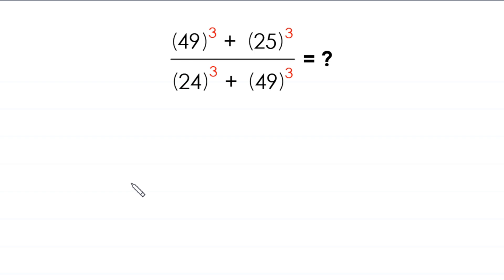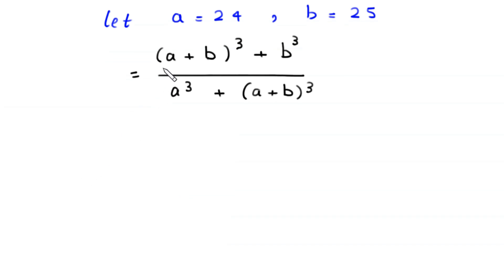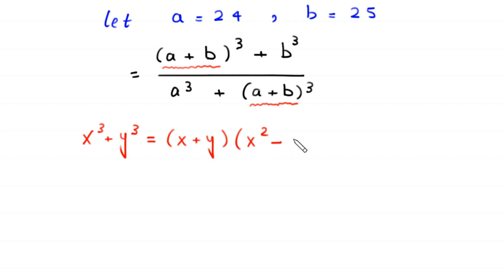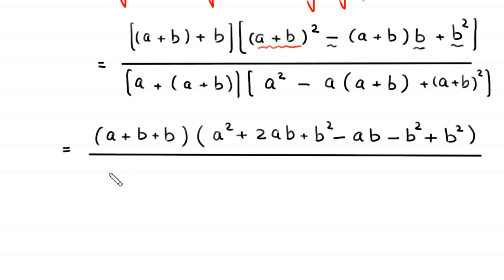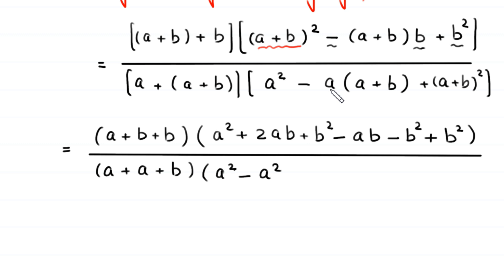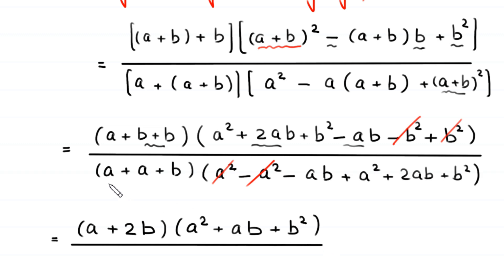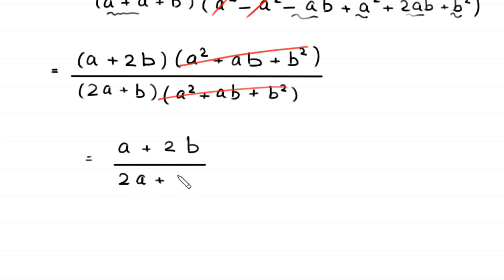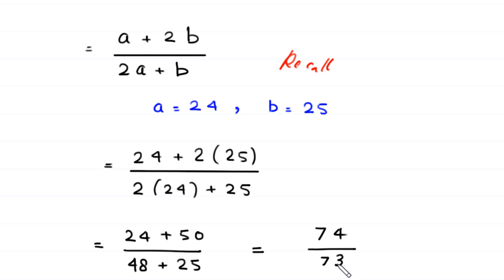Germany | Can you solve this? | Math Olympiad